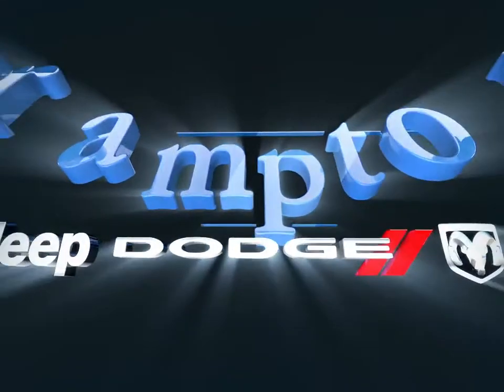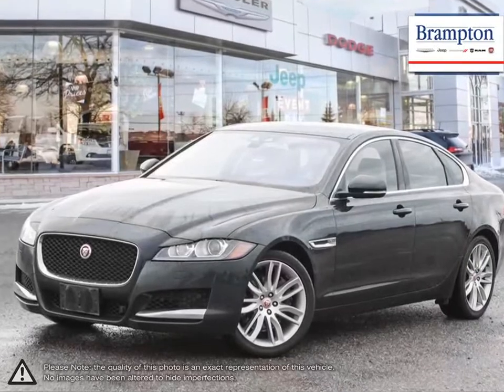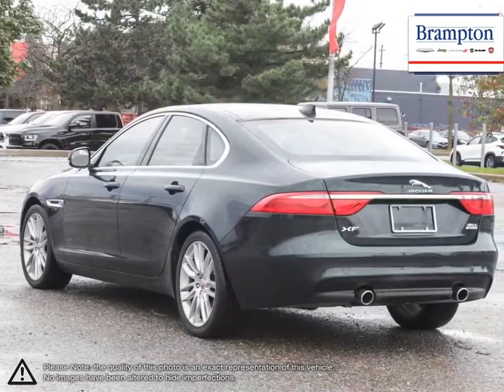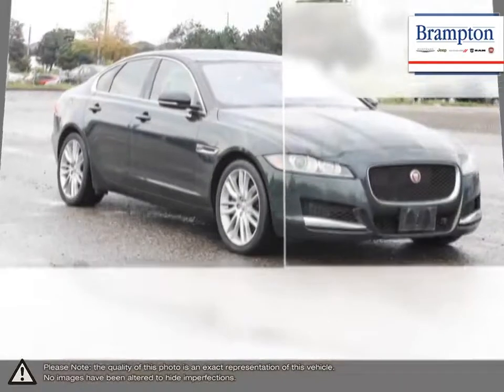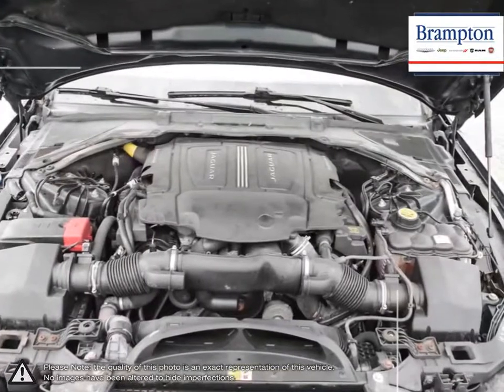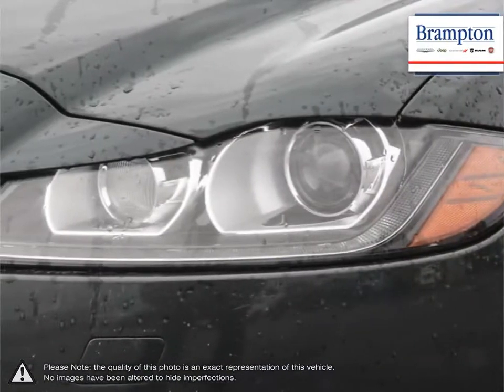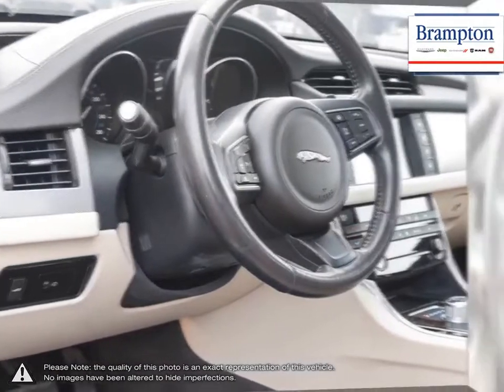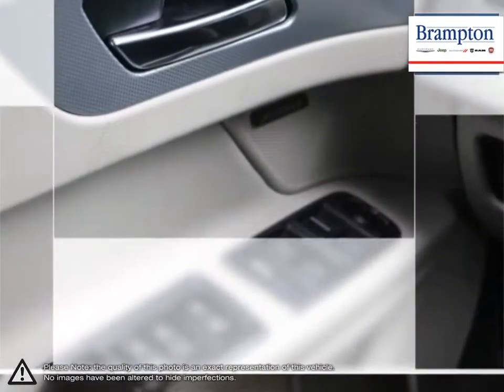2016 Jaguar XF | Brampton Chrysler | SAJBK4BV8GCY18864